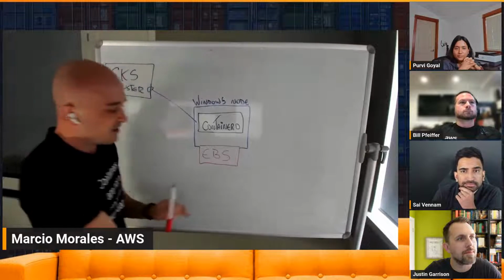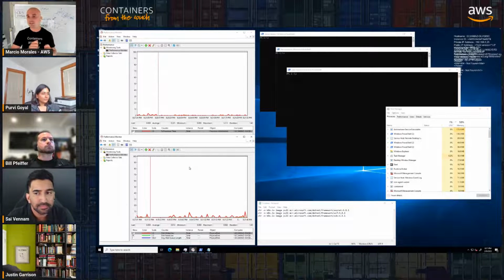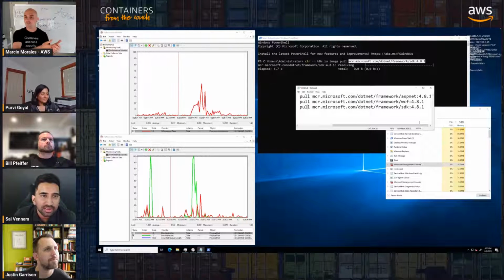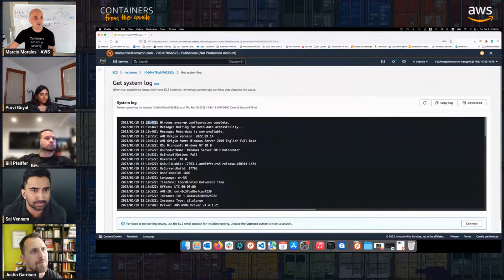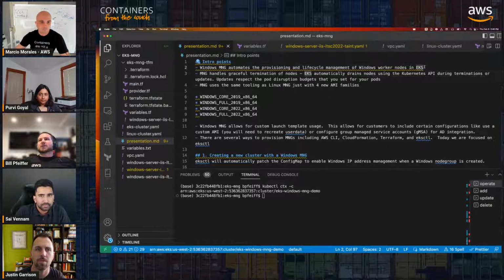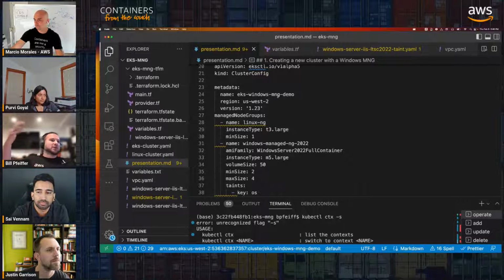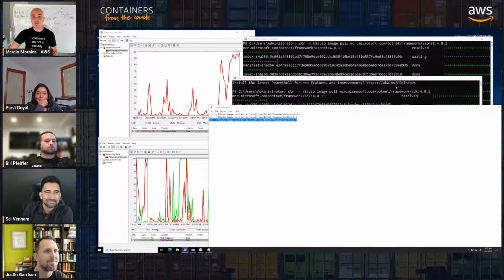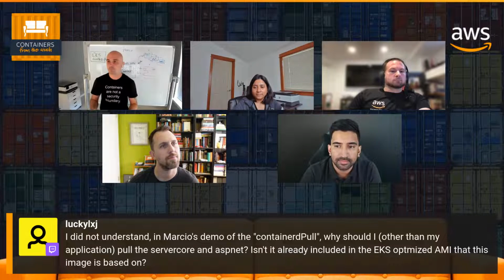Windows Workloads on Amazon EKS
In this episode, learn how to run Windows container workloads on Amazon EKS. We're inviting Purvi Goyal, Marcio Morales and Bill Pfeiffer from AWS to discuss key considerations when working with Windows containers on AWS.